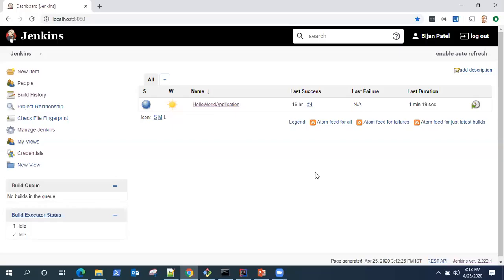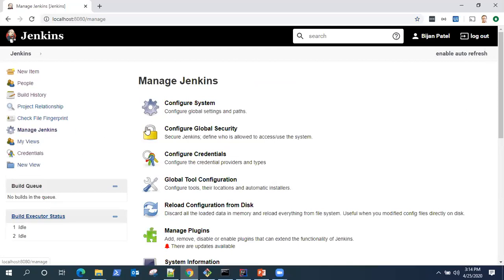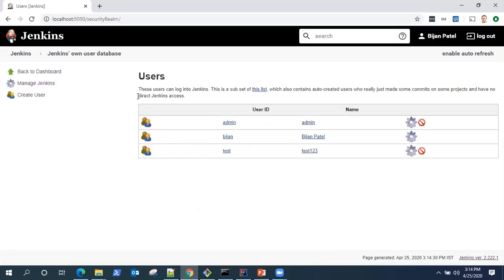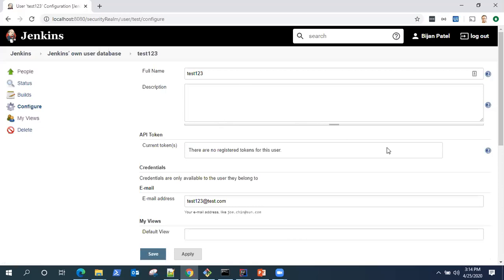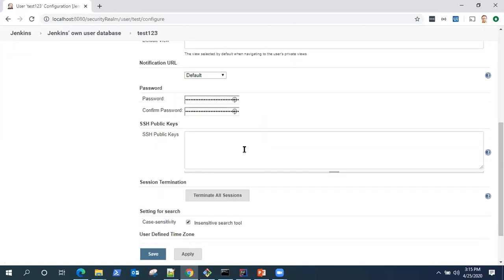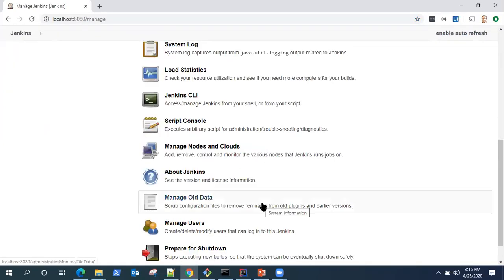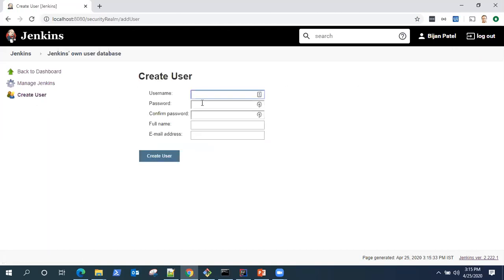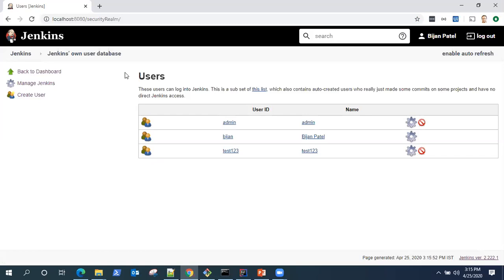Jenkins Tutorial - Manage Users in Jenkins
Learn how to manage users in Jenkins. Following will be covered in this video:
- Edit a user